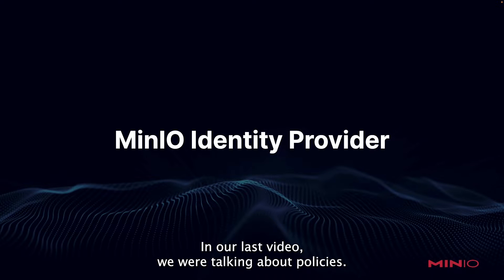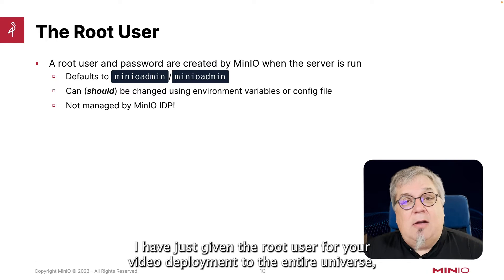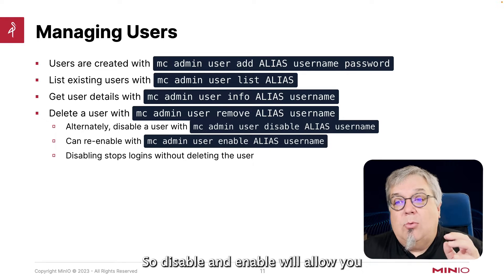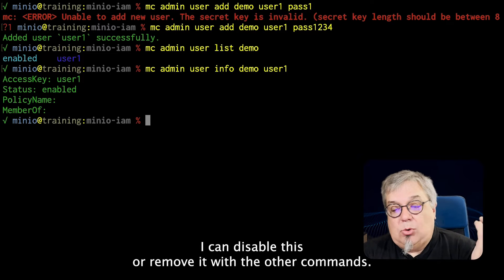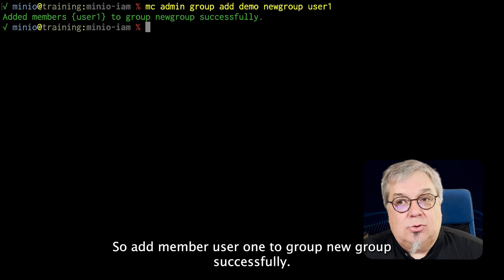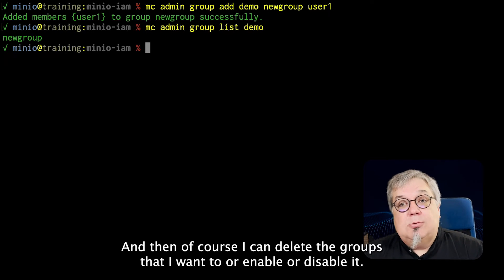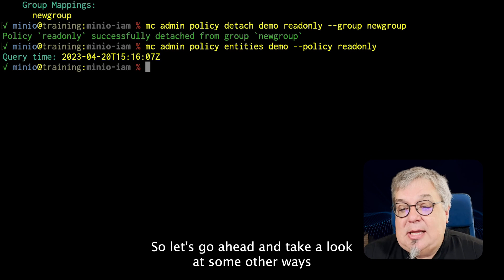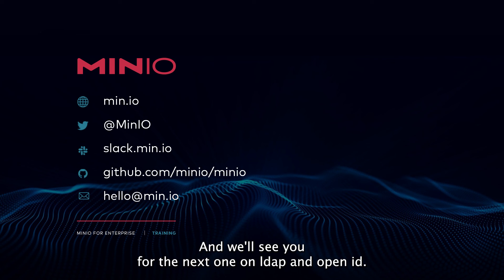MinIO Identity and Access Management: Part 2 - Using IDP to Manage Users And Groups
This is the second video of six focused on Identity and Access Management (IAM) using MinIO's built in administration tools. These tools control access to objects on your MinIO server. Access Management includes the granting of permissions to an authenticated application. Identity is the verification of "who" a connecting application is and their right to claim that identity.

The first three videos in the series provide an overview of MinIO's identity and access management functions, the second set of three videos demonstrate these functions in a lab setting. This specific video is focused on using MinIO's built in Identity Provider policies to manage users and groups.